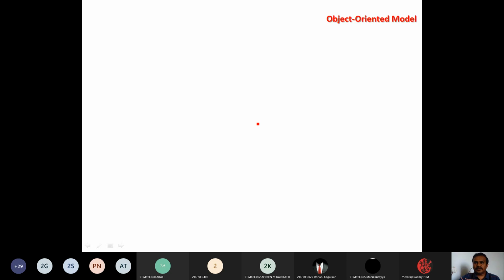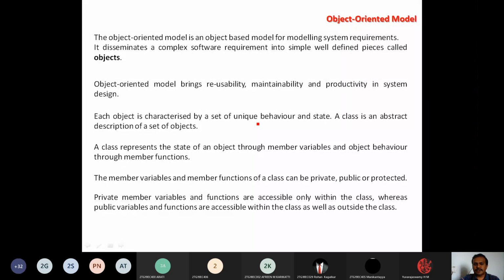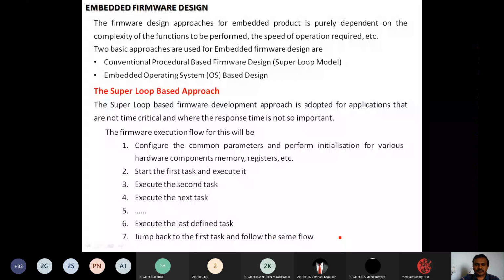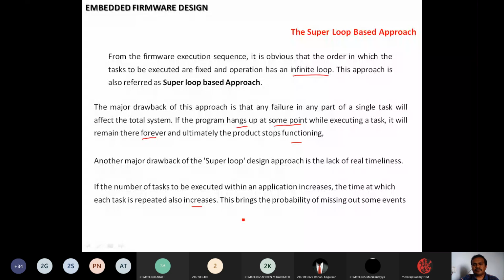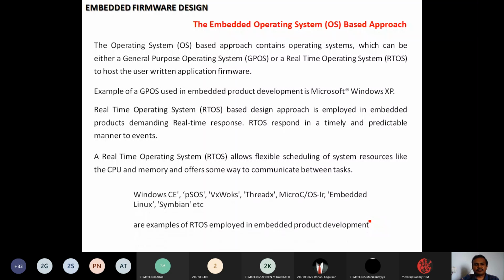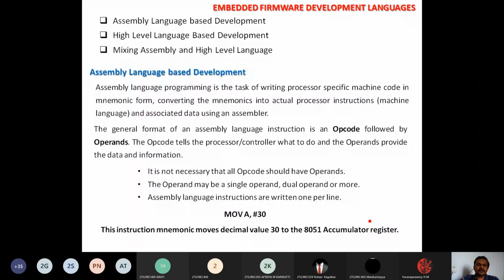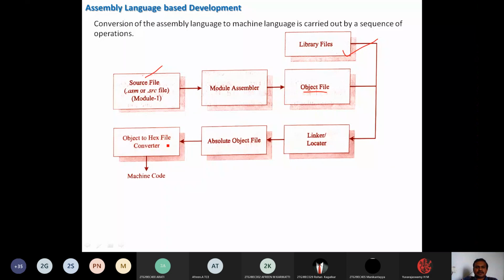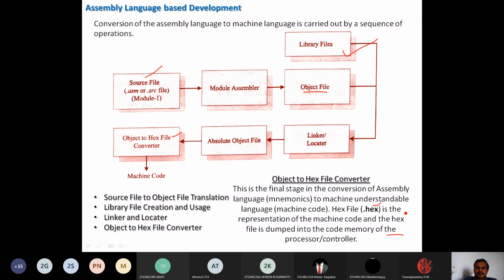Program Embedded firmware design and development Part 1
Object-oriented model
The Super Loop Based Approach
Embedded Operating System (OS) Based Design
Assembly Language based Development